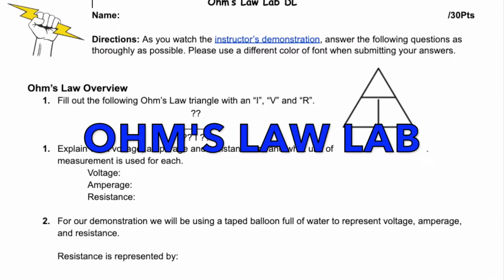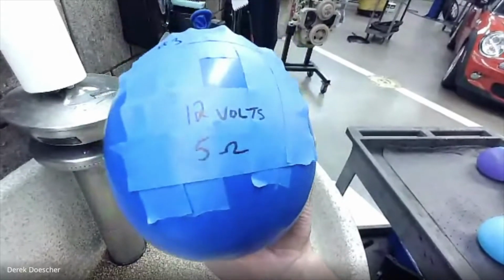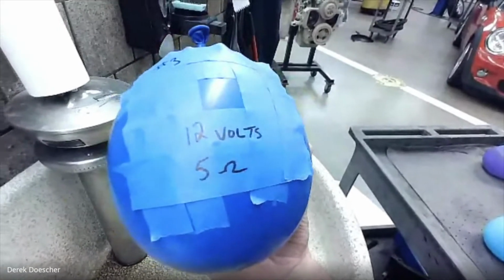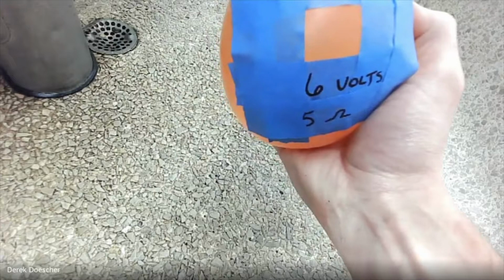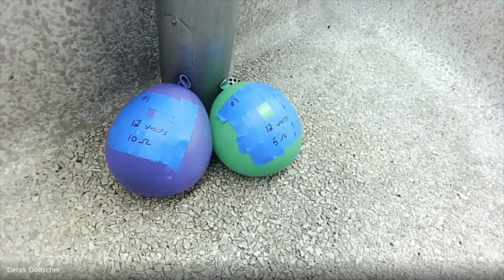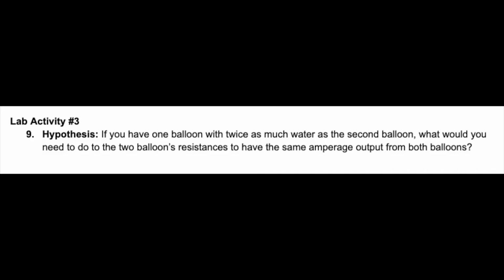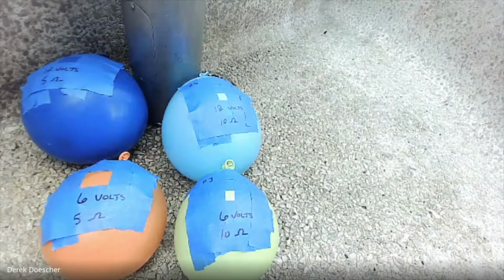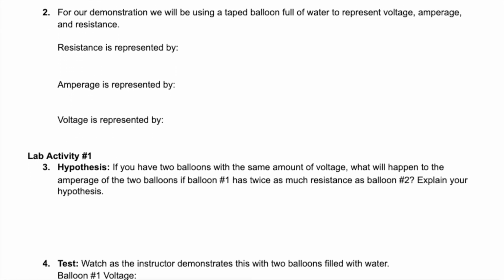Ohm's Law Lab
Use this video to help you complete the Ohm's Law Lab. Throughout this lab you will learn about the relationship between resistance, amperage, and voltage.